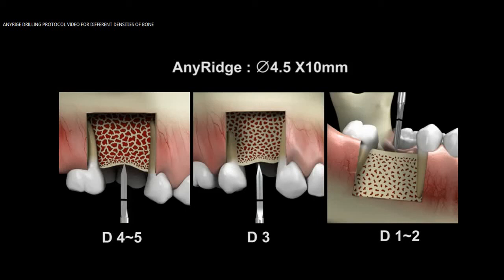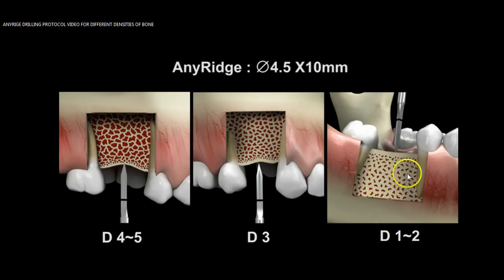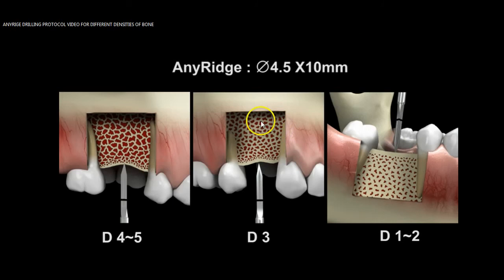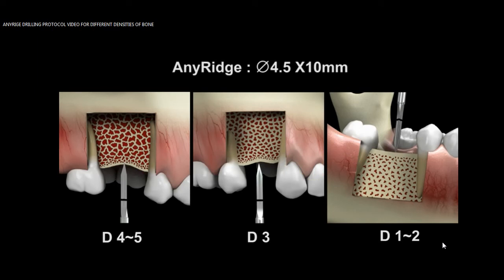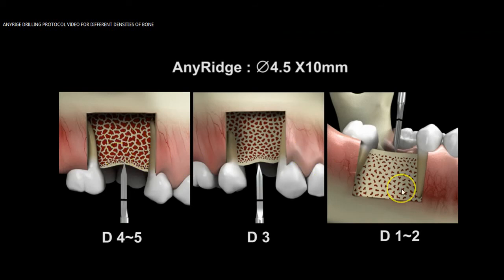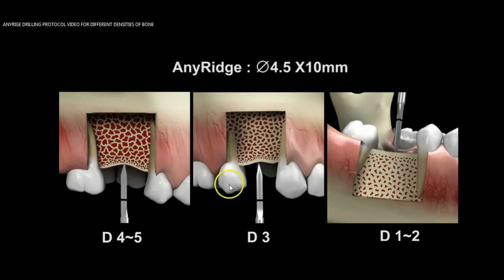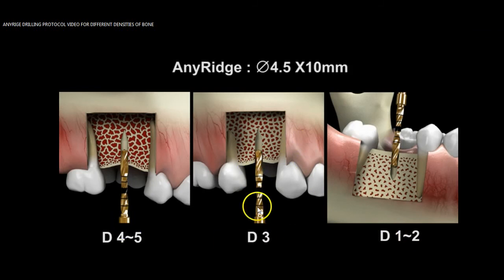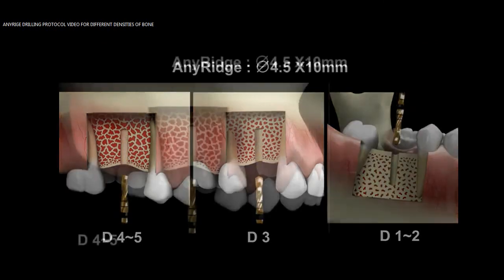AnyRidge Drilling Guide of 4 5 x 10 in D1 D5 Bone Narrated